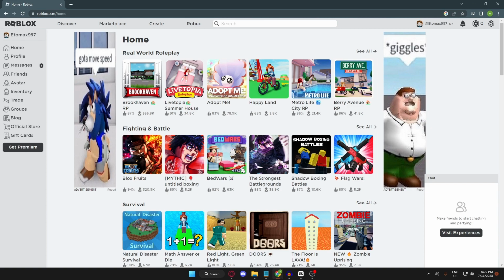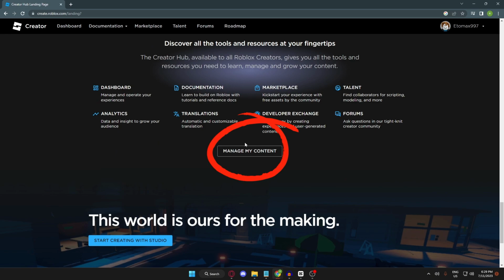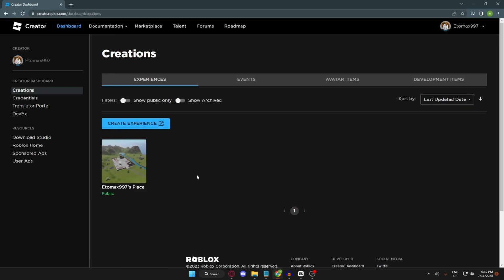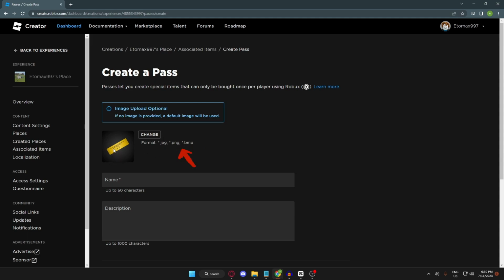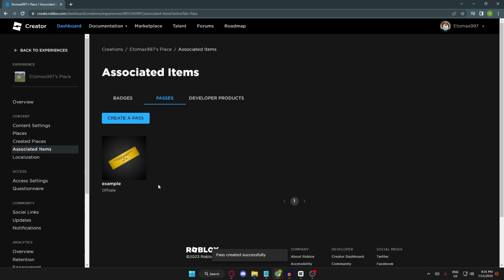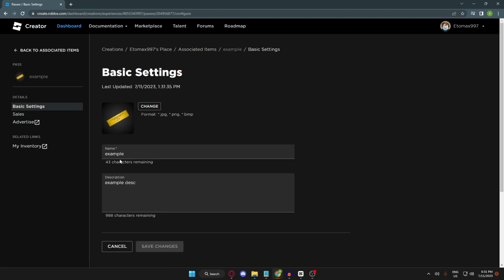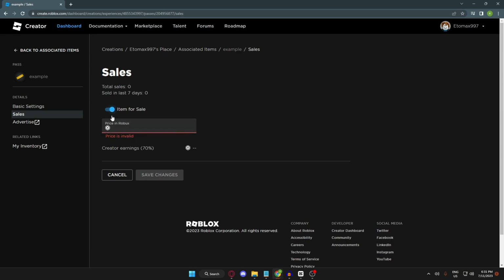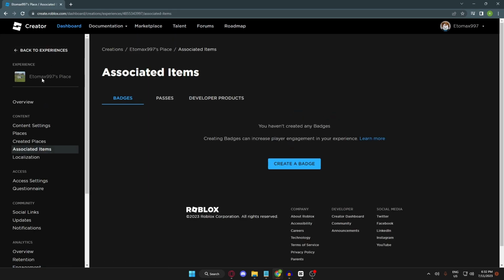How to make a gamepass on roblox (New 2024)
How to make a gamepass on roblox (New 2024). It is really easy to do and learn to do it in just a few minutes by following this super helpful tutorial to get a better understanding of everything.